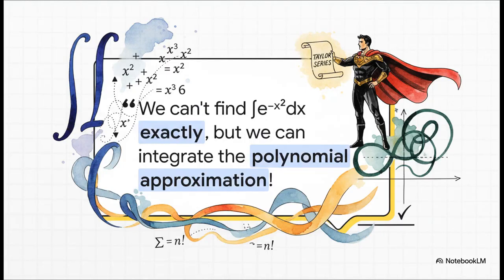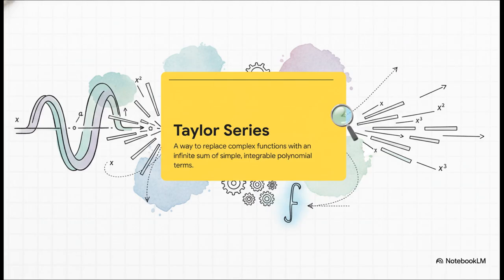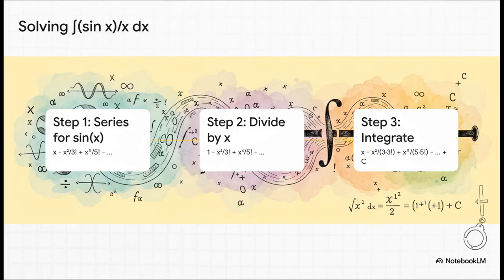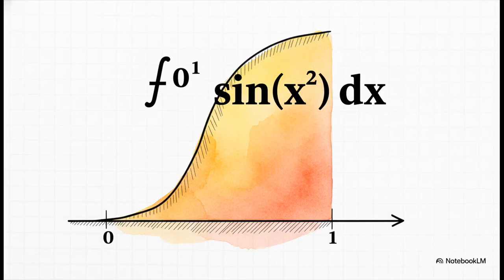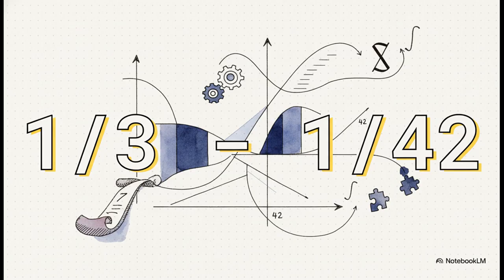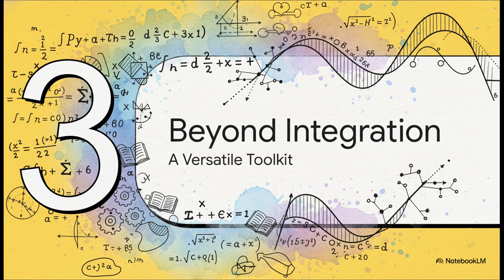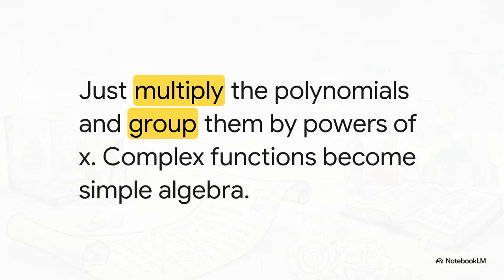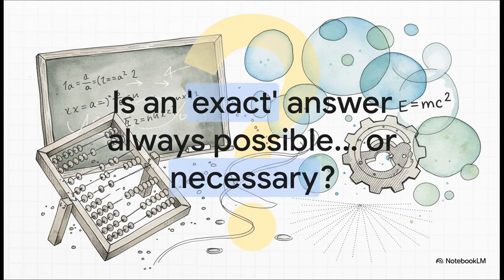Calculus 10.17: Applications of Series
Applications of Series — Calculus Study Guide (Section 10.17)

This video provides an educational overview of Applications of Series, covering the key concepts, formulas, and worked examples from our Calculus course.